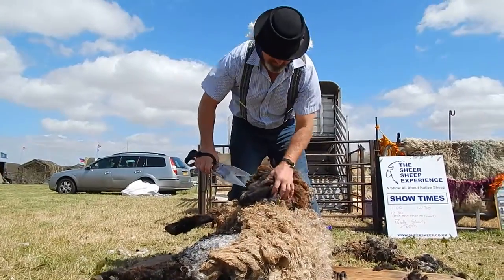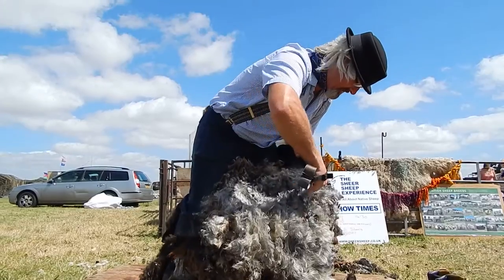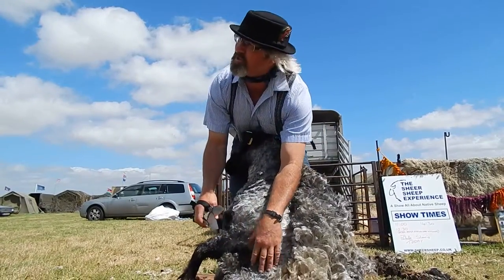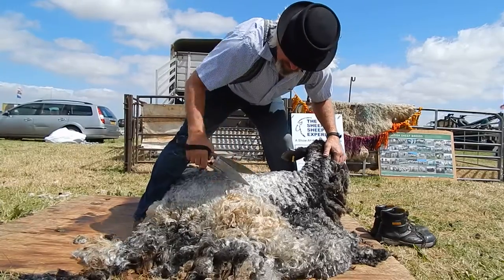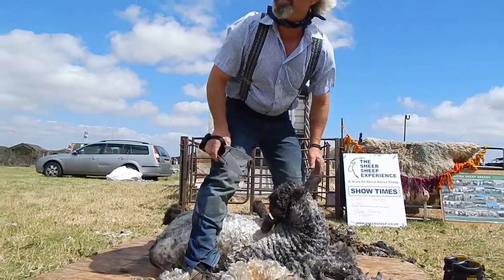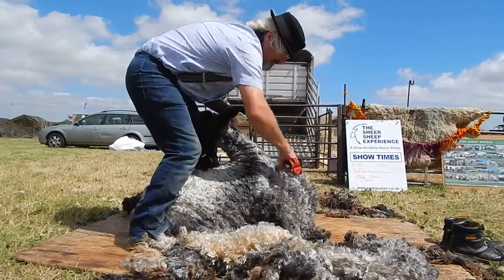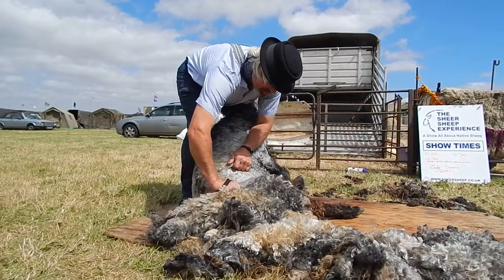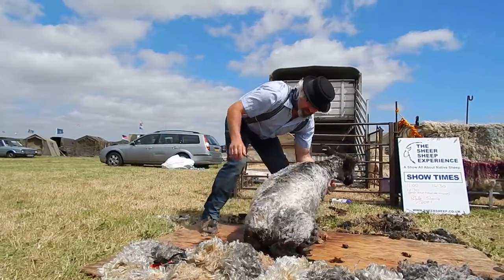The Sheer Sheep Experience: Gloucester Steam Extravaganza Day 3 2 2nd Show LincolnLongwool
Michael Churchouse of The Sheer Sheep Experience blade shearing a Lincoln Longwool sheep at Gloucestershire Vintage & Country Show 2016 held at South Cerney Airfield.  There was a chainsaw sculpture artist working nearby and it was a little bit blustery so the commentary was lost upon occasion.